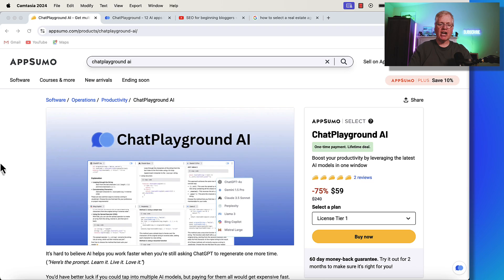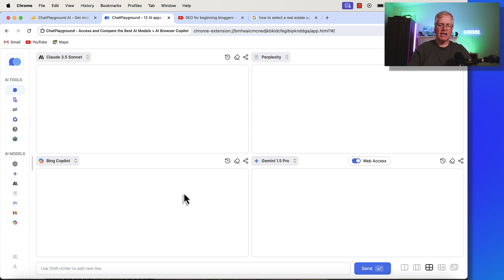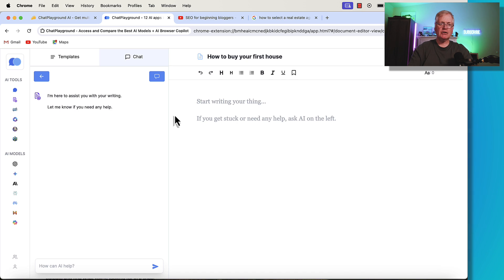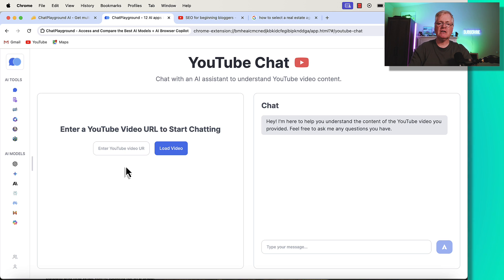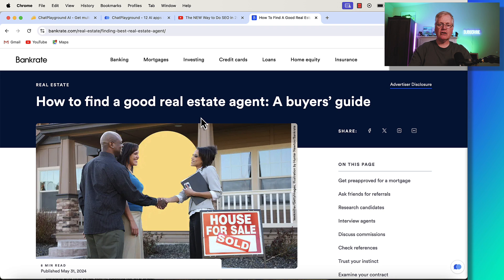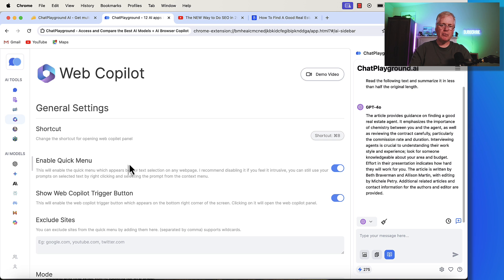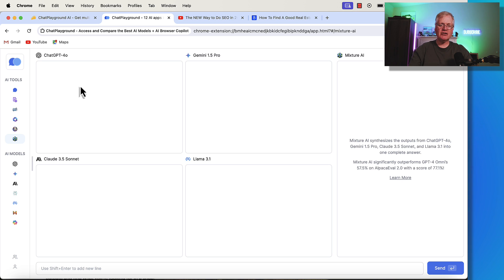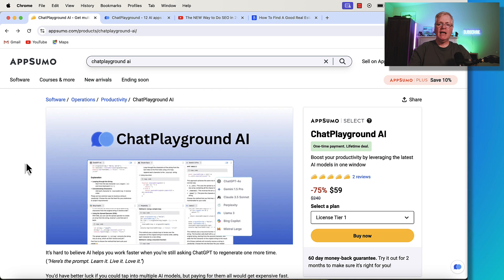ChatPlayground AI - access multiple AI models in one interface to supercharge your productivity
ChatPlayground AI gives you easy access to advanced AI models (ChatGPT-4o, Claude 3.5 Sonnet, Gemini 1.5 Pro, Perplexity, Llama 3, Bing Copilot, Mistral Large). Use the ChatPlayground AI tools to analyze .pdf files and YouTube videos. Use the Co-Pilot browsing assistant to speed up research and analysis.